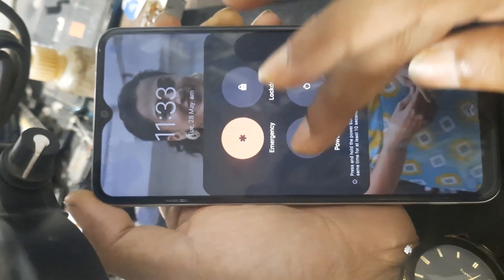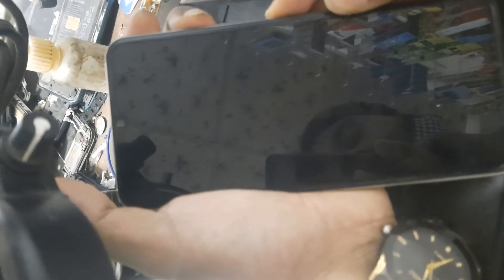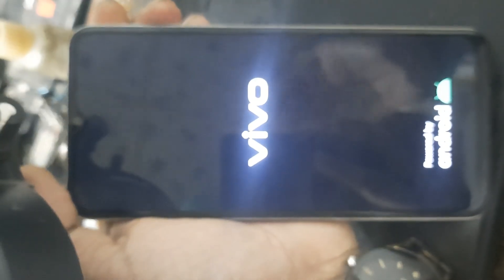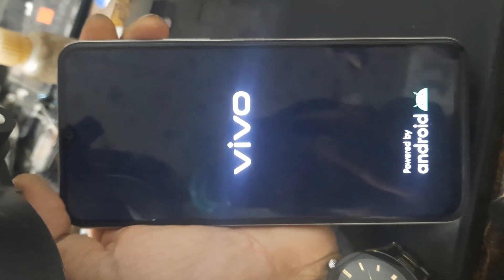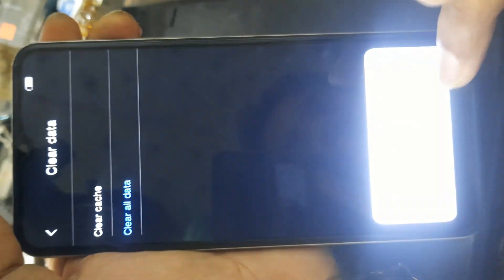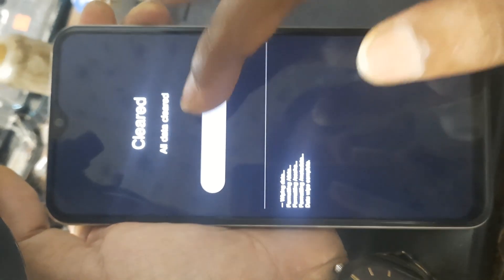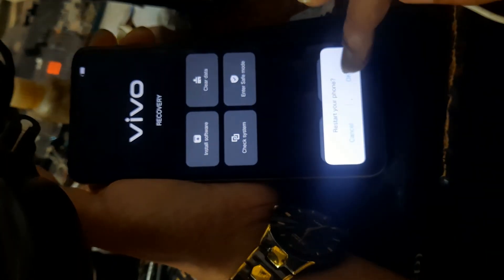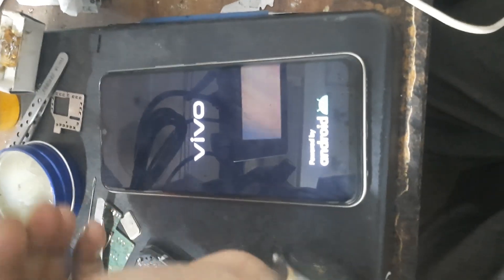vivo y16 unlock !! vivo mobile reset kaise kare !! vivo phone reset kaise kare !! vivo phone reset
vivo y16 unlock !!  vivo mobile reset kaise kare !! vivo phone reset kaise kare !! vivo phone reset !! vivo android 12 frp bypass

Your Queries -👇
 how to factory reset vivo
vivo phone ko reset kaise kare
How To Vivo Pattern Unlock
Vivo Phone Ka Pin Password Kaise Tode Without Pc
vivo phone kaise reset karen
vivo phone hard reset kaise kare
Vivo Forgot password
Vivo Forgot pin
Vivo Forgot pattern
vivo frp bypass android 12
how to reset vivo phone
vivo y16 mobile ko reset kaise kare
vivo y16 hard reset
vivo y17s reset kaise kare
vivo y15 reset kaise kare
vivo y17s hard reset
vivo y17s pattern lock kaise tode
vivo y17s lock kaise tode
vivo y02t hard reset
vivo hard reset not working solution
vivo y15 hard reset
vivo y17s unlock tool
vivo mobile ka lock kaise todenge
vivo ke mobile ko reset kaise karen
vivo ke phone ko reset kaise karen
vivo ke phone ko format kaise kare
Vivo Y16 Frp Bypass Android 12
Vivo Y16 Google Account Lock Remove